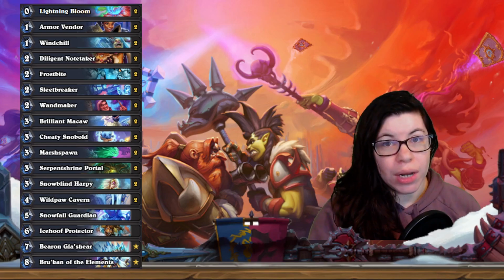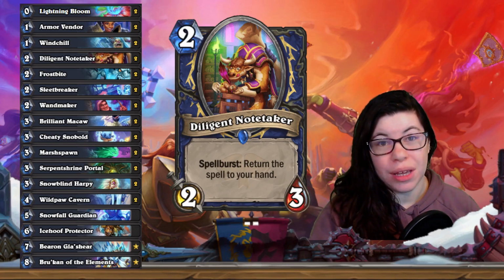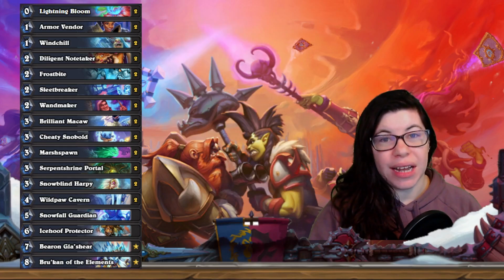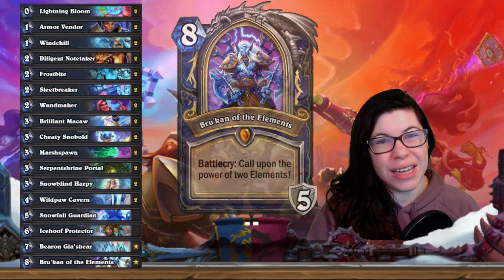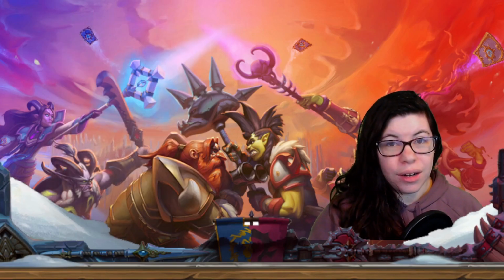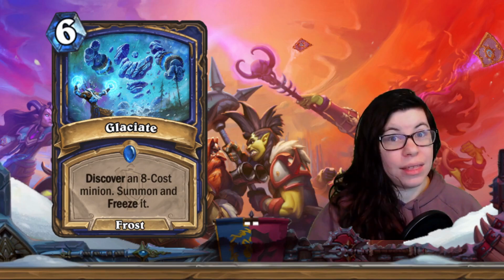Shaman Theorycraft Deck | Hearthstone Fractured in Alterac Valley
Dawn put together a Freeze Shaman deck in preparation for the upcoming Hearthstone expansion, Fractured in Alterac Valley. She discusses the main point of the deck, some of the key cards, and 2 cards that maybe BONKERS in Shaman as a whole. Deck code is down further in the description!

AAECAaoIBMORBMKRBLmRBNykBA3blATckgT5kQSVkgTbuAOYuQOxkQSS5AP+0QOYjgTw1APTgAThzAMA

Chapters:
0:00 Freeze Shaman Support!
0:20 Initial Deck Build
0:40 Impactful Cards
2:09 These 2 Cards Could Be Bonkers?!
4:24 New Giveaway
5:26 What Videos Do You Want Next?
5:38 Giveaway Winner